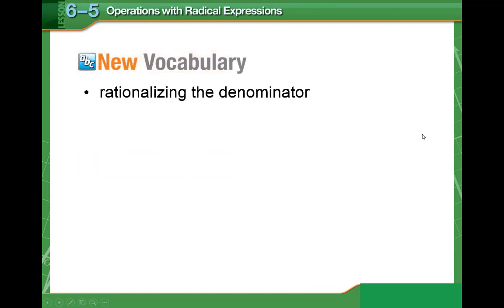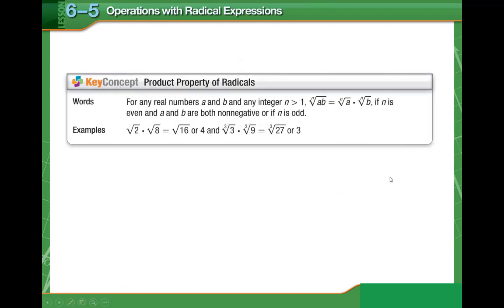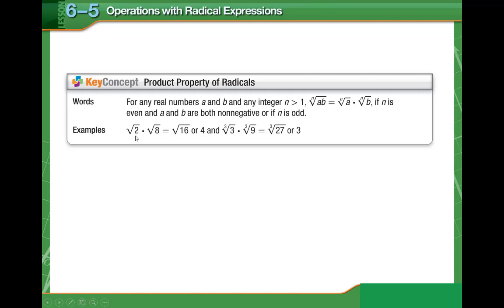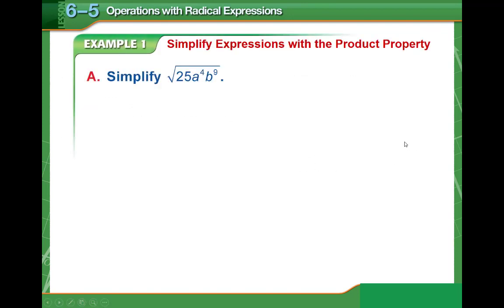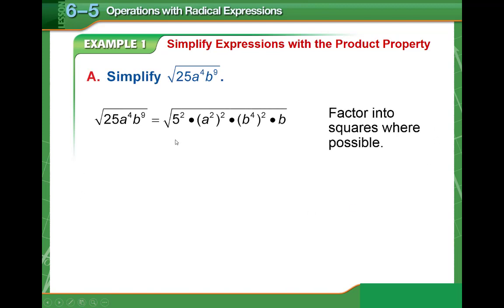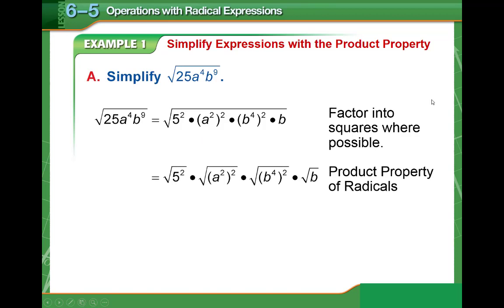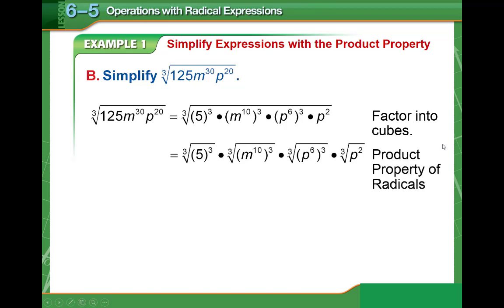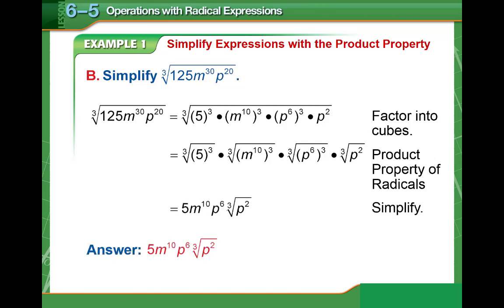Algebra 6-5 Opening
Begin Operations with Radical Expressions